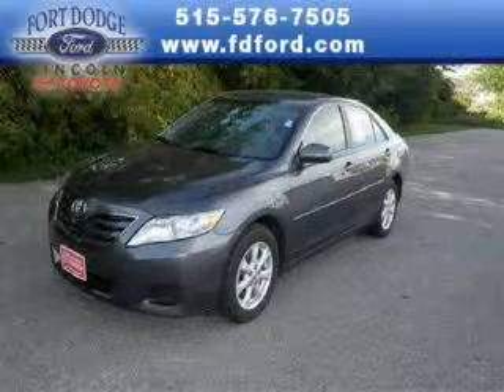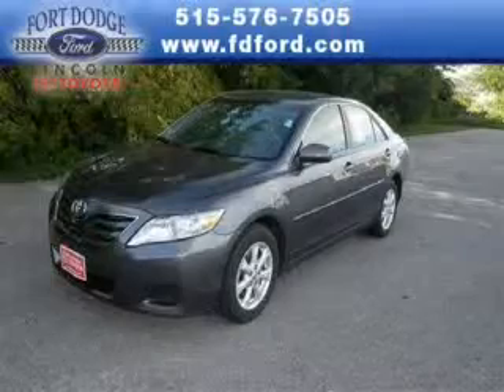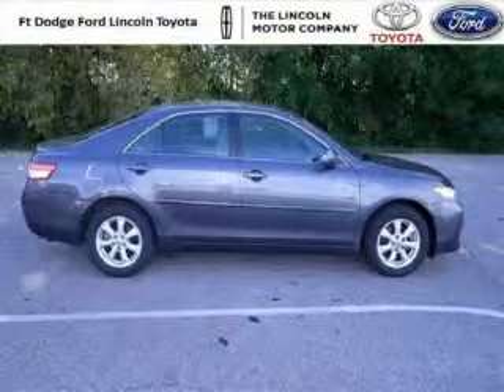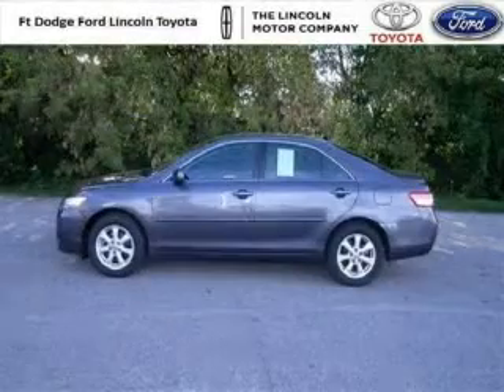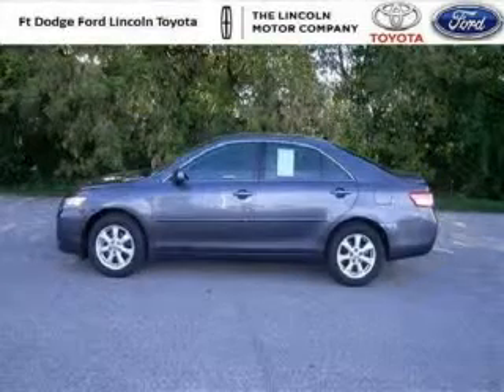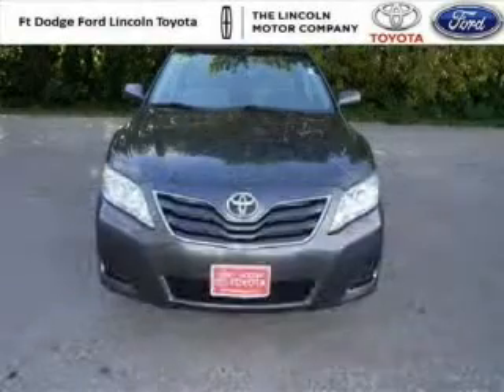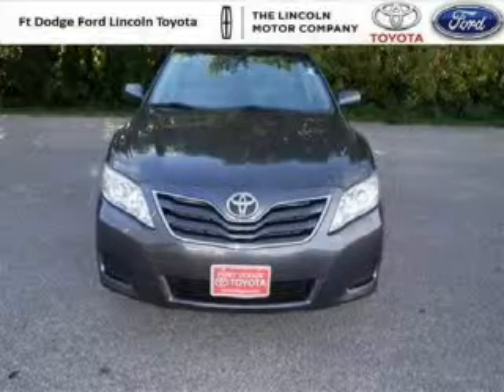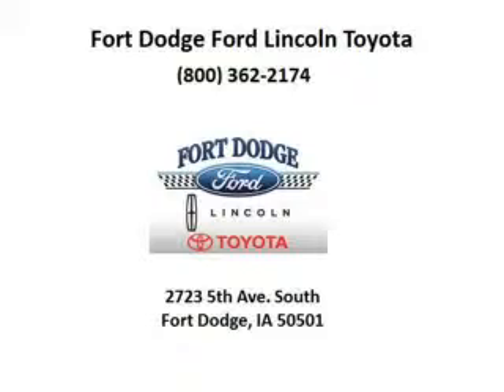Used 2011 Toyota Camry Ames IA